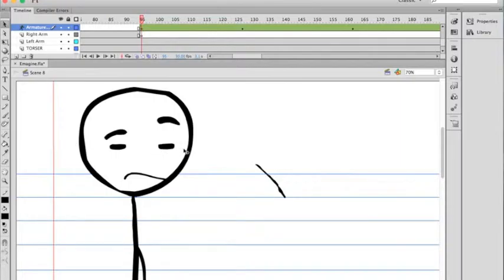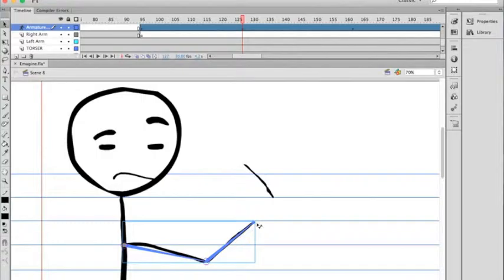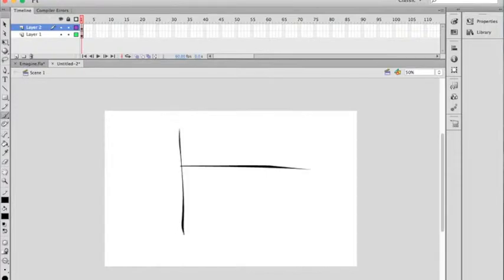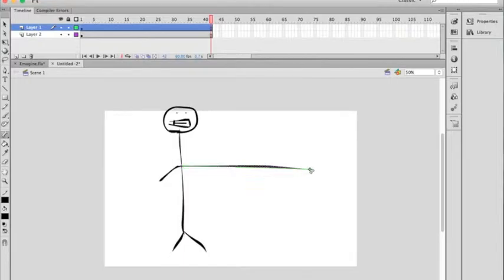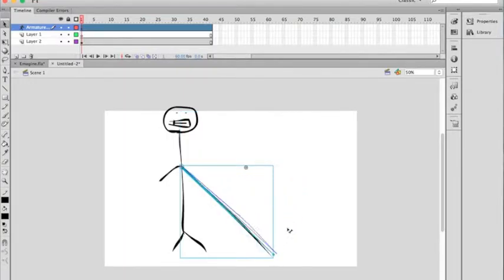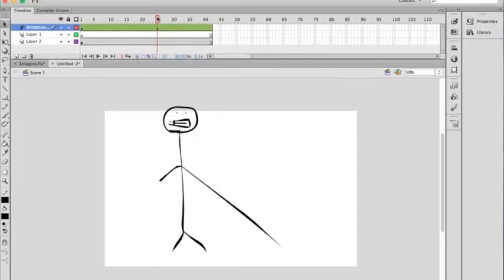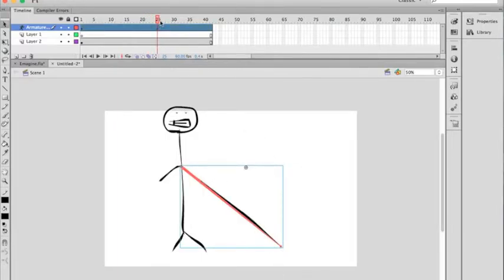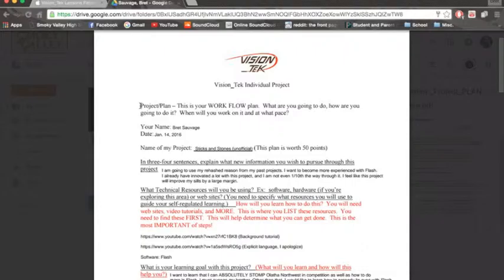Using the Bone Tool--Flash CS6 - Animation Reflection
This video discusses the "Royal Blunder" animation and demonstrates the use of the bone tool.